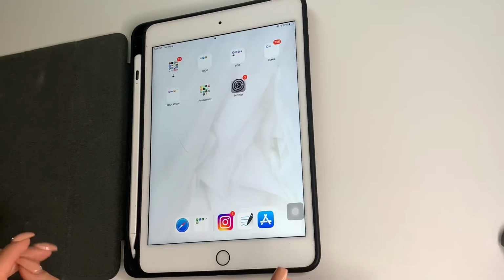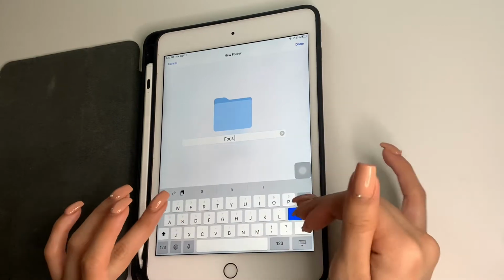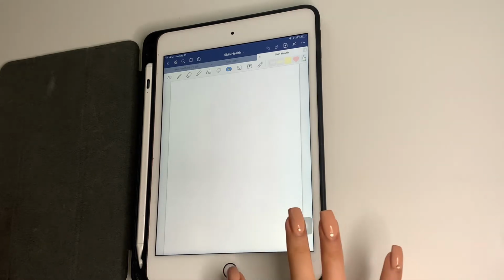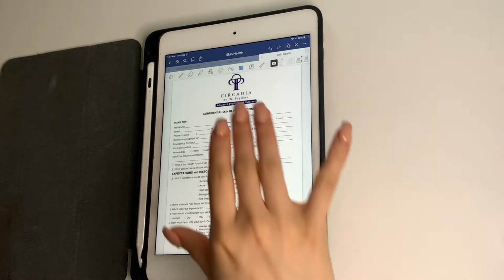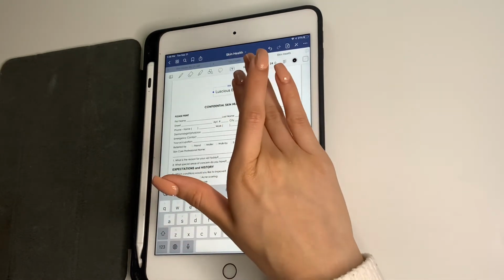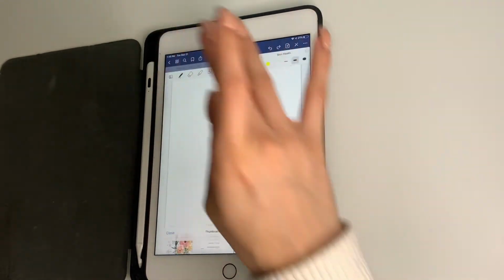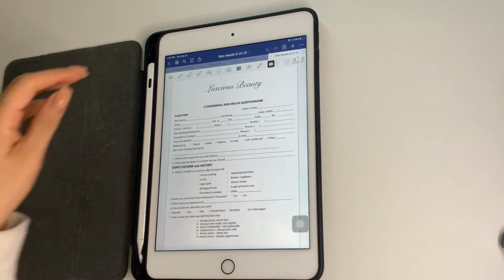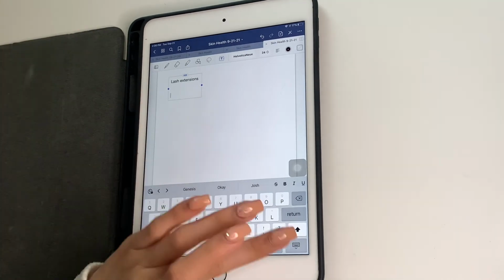Esthetician: HOW TO Digital Consent Forms | Good Notes 5